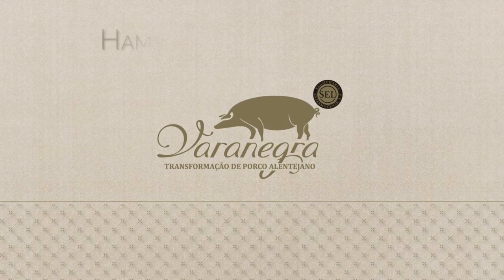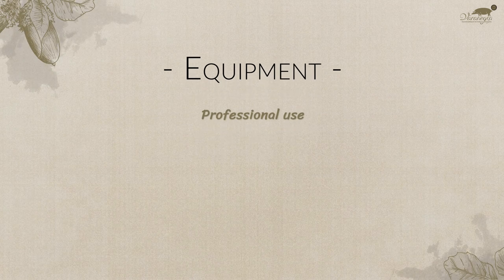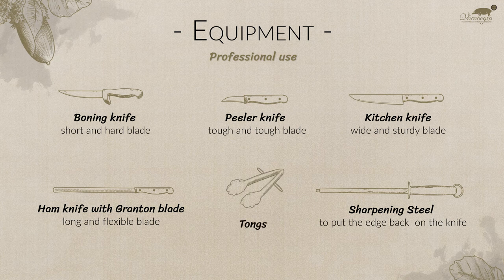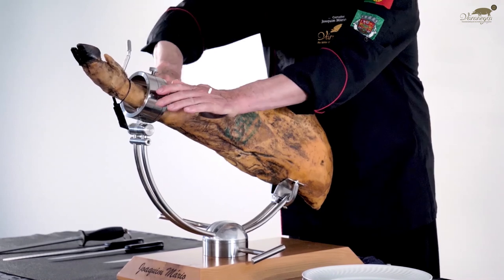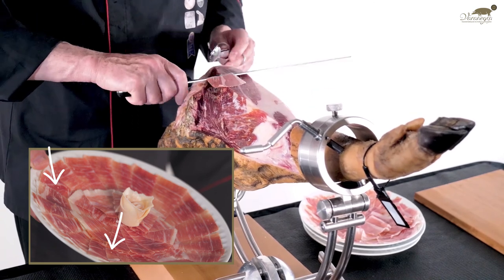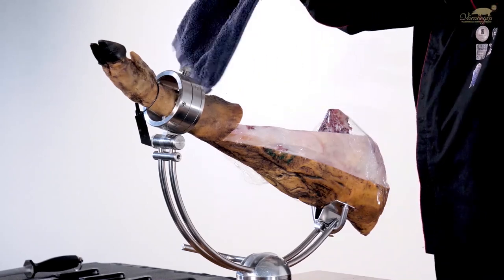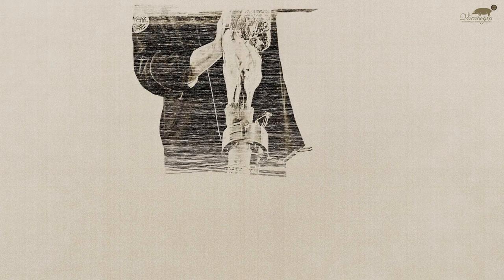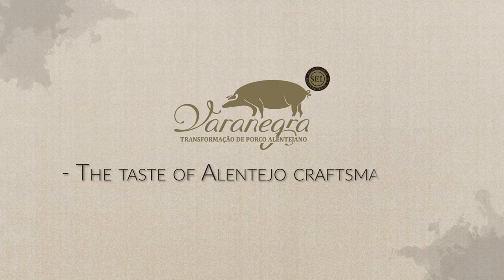Video tutorial on Ham Cutting VARANEGRA 100% ALENTEJANO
Learn step by step how to cut a VARANEGRA ham with this video, taught by cutter Joaquim Mário. SEL - The Taste of Alentejo Knowledge